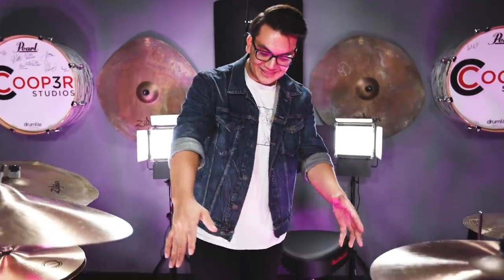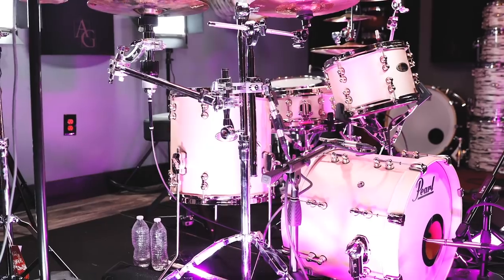My New Pearl Drum Set 👀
I’m excited to say that I am officially a Pearl Drums artist now! I’d also like to introduce you to my new Pearl Reference Pure Drum Set in a Satin Rose Gold finish 👀.  I first saw these drums at NAMM and dreamed of getting them ever since!   Big thanks to Pearl, Sweetwater, and Casey Cooper for making my crazy ideas come to fruition.

I’m happy to finish the first quarter of my life with much excitement and I’m thankful that I can wake up everyday and be able to do exactly what I want and love! Looking forward to see what ridiculous things I can get into this next quarter 😂. Thanks for all the love Frands and Fam!

David

Song: Let It Go Already! - Evan Marien

Isaac Dolan - Video
Grayson Barton of Starscream Studio for the mix!!